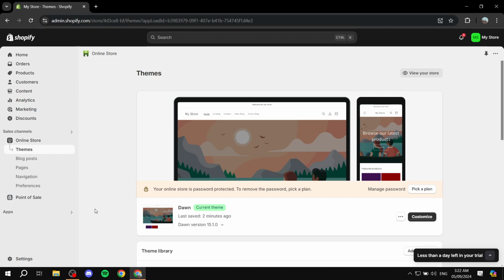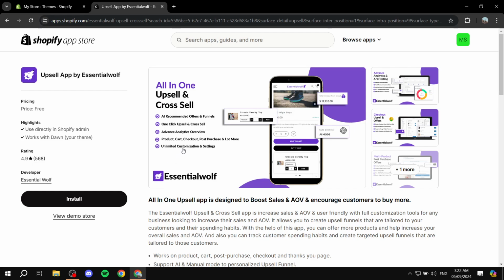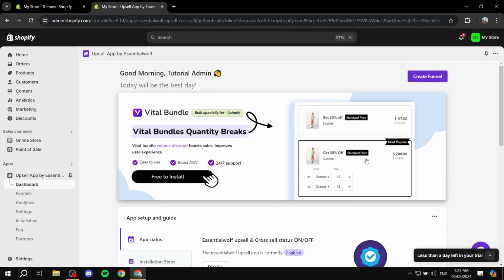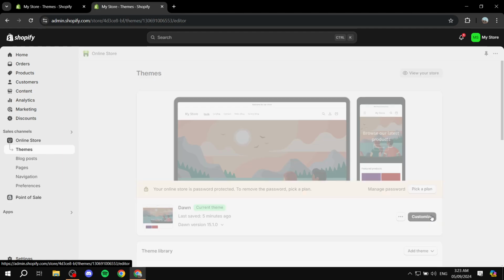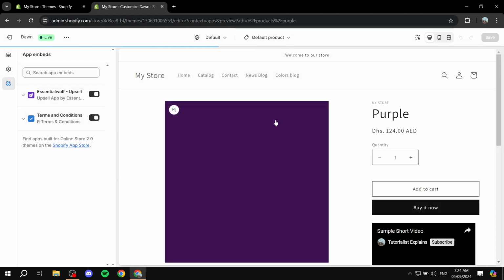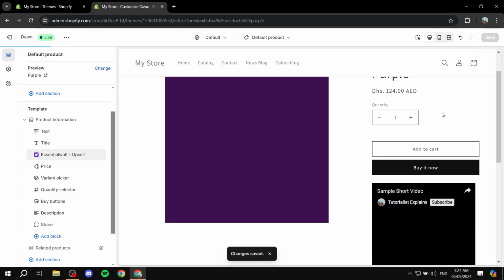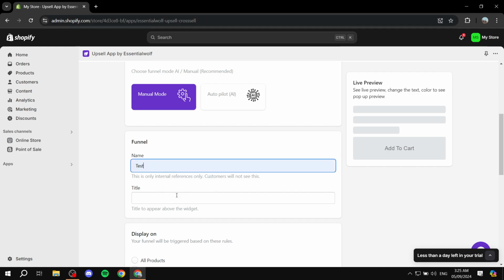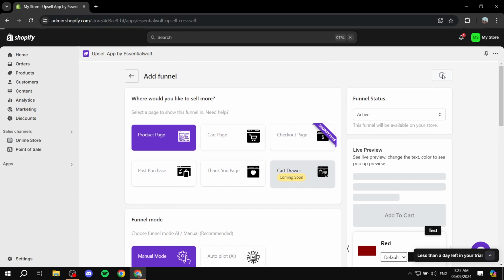How to Create Product Add-Ons for Shopify Store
If you are looking for a video about How to Create Product Add-Ons for Shopify Store, here it is!